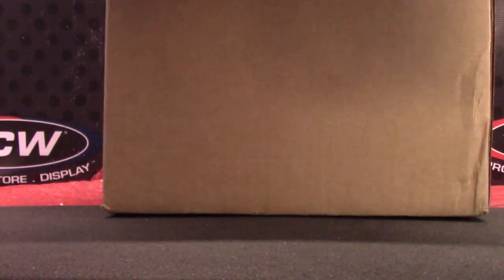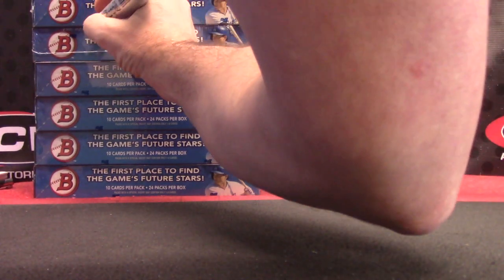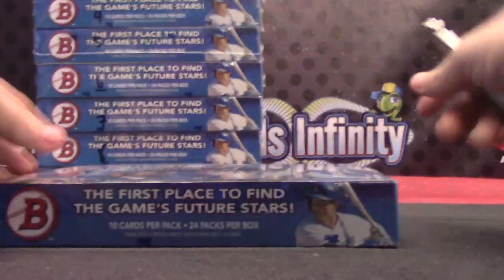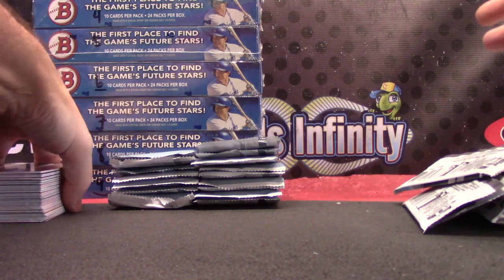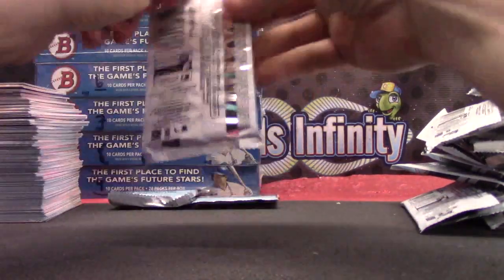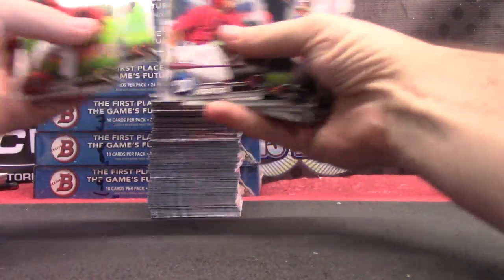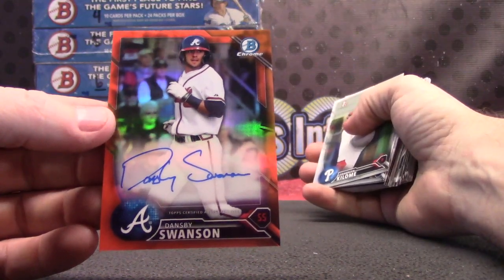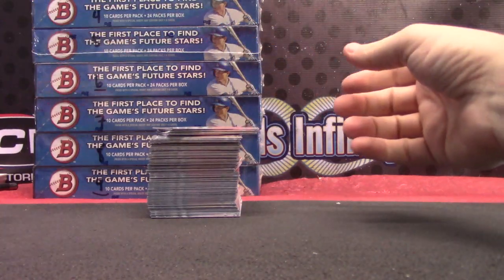Michael's 2016 Bowman Baseball Box Break